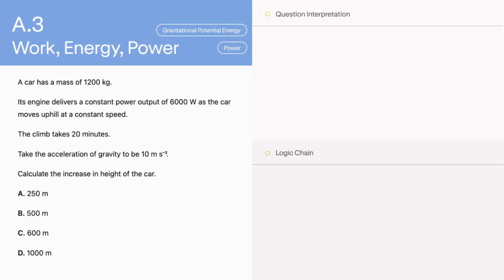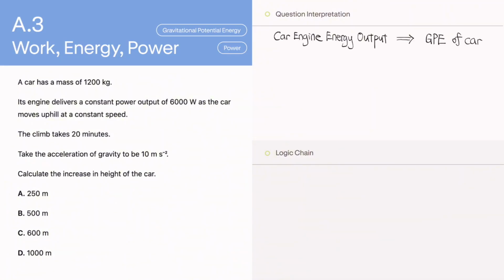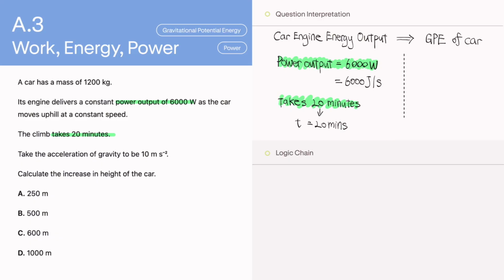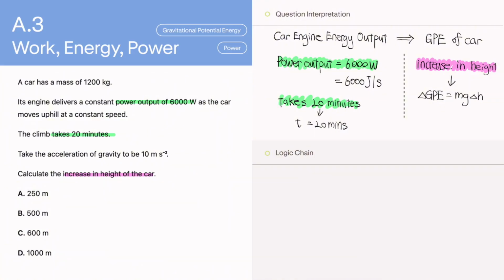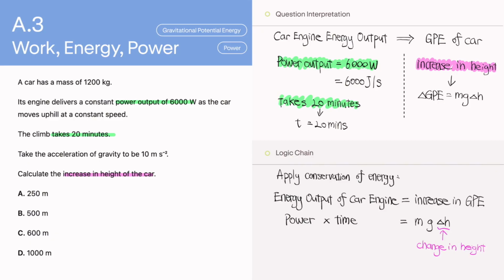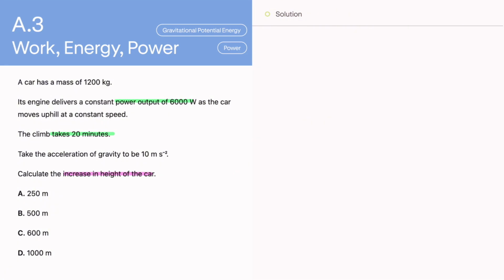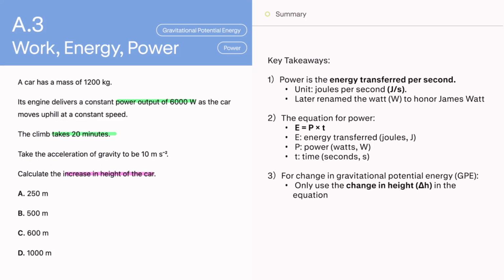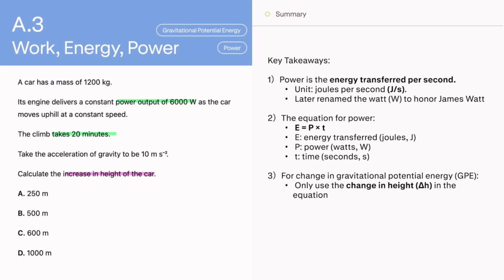IB Physics Energy & Power | A.3 Work, Energy and Power Question 5 Explained (SL & HL)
This exam-style problem in IB Physics energy and power is solved step by step for both SL and HL students, and is part of the A.3 Work, Energy and Power topic.

In this lesson, we take on an easier past-paper style question about energy conversion and power. You’ll see how the car engine’s energy output translates into gravitational potential energy, and how to apply conservation of energy to calculate the height of the hill. Along the way, we’ll clarify why you must always use the change in height in ΔGPE = mgΔh, not the absolute height.

✅ Apply conservation of energy: engine output = gain in gravitational potential energy
✅ Use P × t to calculate the total energy delivered by the engine
✅ Apply ΔGPE = mgΔh correctly with change in height
✅ Solve for the hill’s height step by step